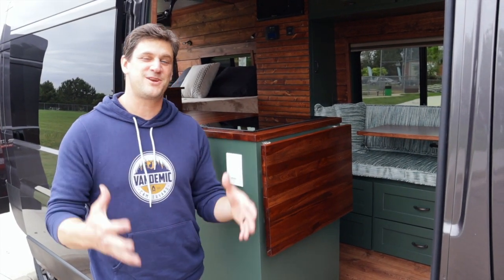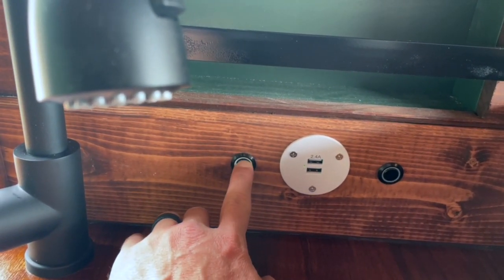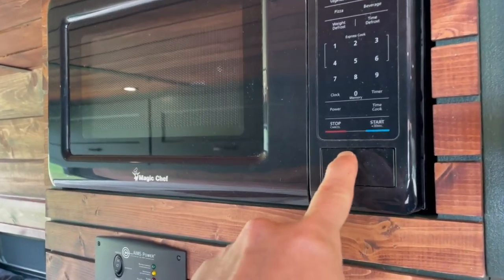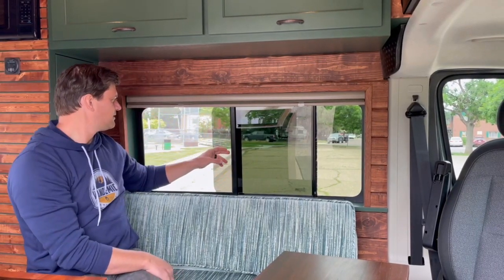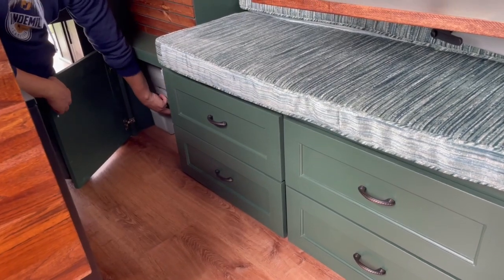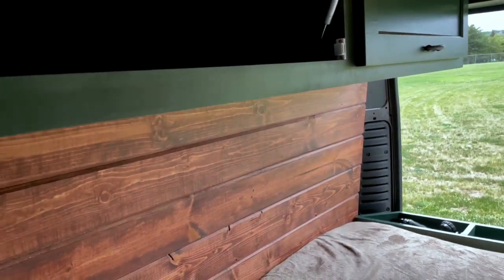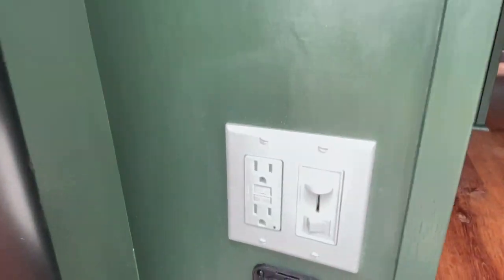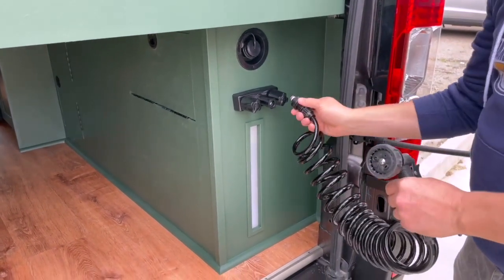This Incredibly Cool Cabin Van Off The Grid Is Exactly What You Need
Welcome to our latest completed 159 Highroof Promaster build and video, This Incredibly Cool Cabin Van Off The Grid Is Exactly What You Need.

This was one of our favorite client builds to date!  Let us know what your favorite feature is in this incredible "Cabin" theme 159 Promaster buildout.

We are Vandemic Campervans, a campervan conversion company in Denver, CO.

We help people realize their dreams of living on the road, travel and ultimate freedom by providing a customer service-based approach to the process.  Vandemic Campervans specializes on the RAM Promaster 2500, 159 wb Highroof model.

for information.

Our "Vandemic" package includes everything you need in a campervan and truly brings "Home" on the road to life!.

We'd love to talk to you if you have ever thought of vanlife!!

3) - 105 Amp Hr (315ah total) Lion Energy Lithium Batteries
• (2) - 180 watt (360w total) NewPowa Solar Panels
• 3,000 Watt Aims Pure Sine Inverter/Charger
• Sterling Pro Battery to Battery Charger 60amp
• 12V Upright Fridge
• 2 Burner built in propane stove top
• Black Stainless Steel Sink and Faucet
• 4 Foot Stained/Food Grade Sealed Teak hardwood Counter with flip up extension
• Lifeproof Flooring
• Driver and Passenger seat Swivel Seats
• Webasto Gas Powered Heater Installed (Under Passenger Seat)
• (2) 7500 MaxxAir Fans (1 in Kitchen / 1 in Bedroom )
• Lagun Table Mount
• Pullout Garbage / Recycling Bins
• Cassette Toilet
• Short Queen 6 inch Gel Foam Mattress
• Passenger Door Fixed Window
• Driver’s Side Half Slider Window with Screen
• Couch/Bench with Cushion
• Custom Built Storage Cubby Off Back of Bed with USB outlet
• (6) Overhead Cabinets for Storage
• Hanging Closet
• 2 Reading Lights
• 32 Gallon Wheel Well Fresh Water Tank
• 2.5 Gallon Water Heater
• Heated Outdoor Shower
• 3.5 GPM ShurFlo water pump
• SeaFlo accumulator
• Shore Power Outlet
• Dimmable Lights
• No Dirty Water, water filter
• 4 New All Terrain Tires
• Trailer Hitch with harness Class III
• Sure Call Cell Booster

*** Some of our favorite products we use in our builds ***

Vanmade Gear – Custom Blackout Window Shades promaster camper van